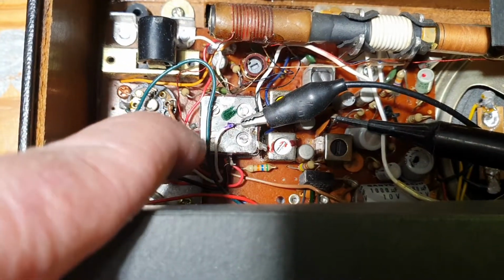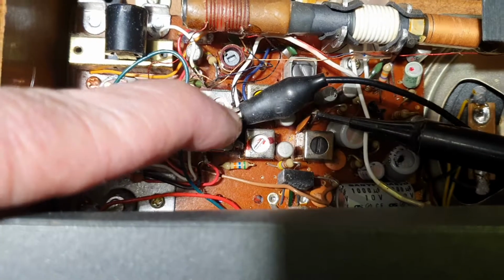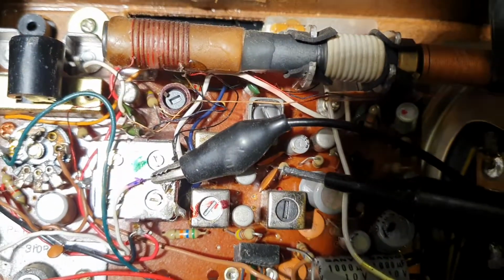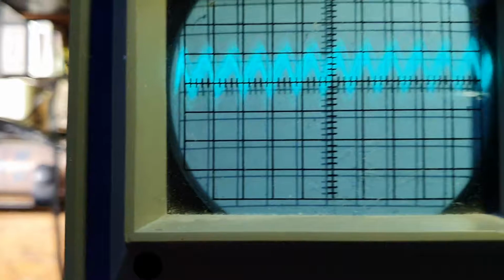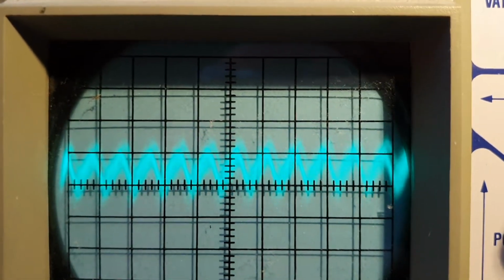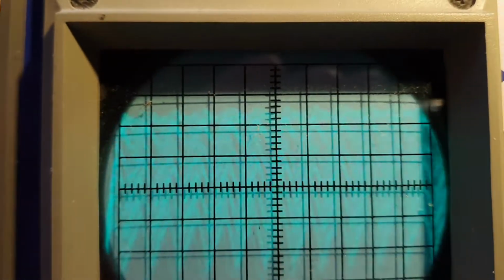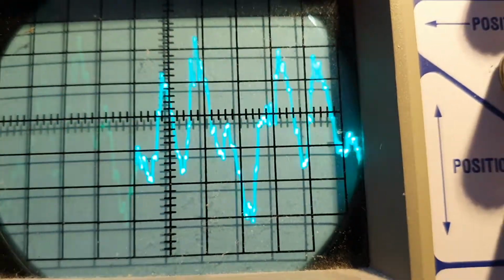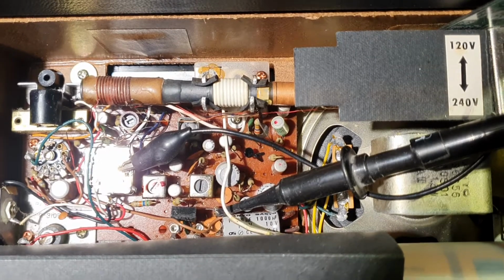Oscilloscope DSE Cat Q-1280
a Cathode Ray Oscilloscope (CRO) DSE Cat. Q-1280 from Dick Smith Electronics 1980s.